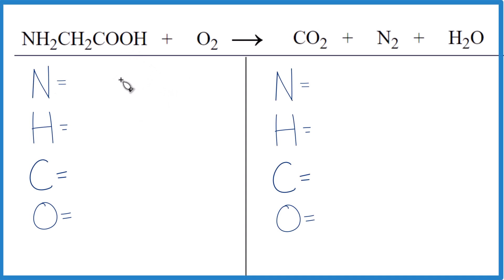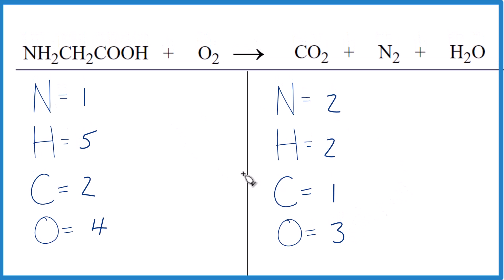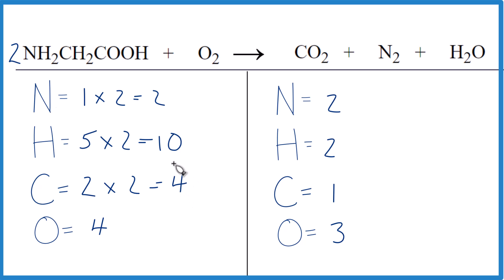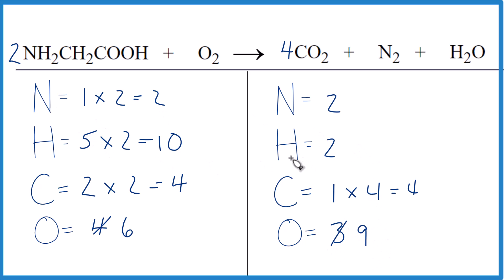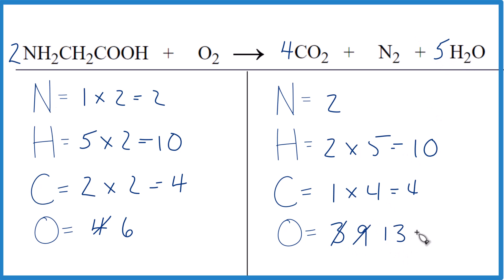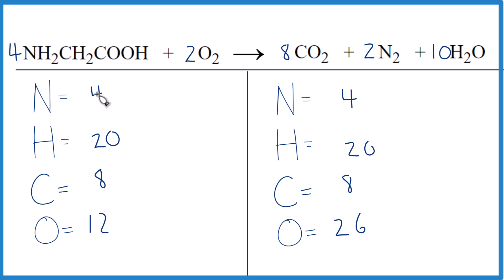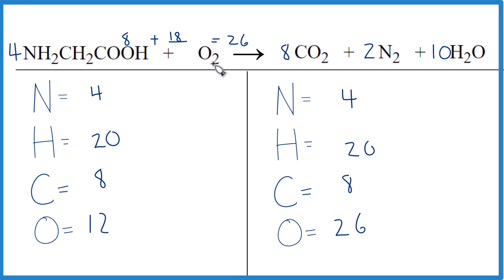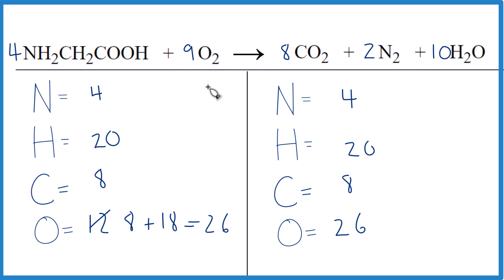How to Balance NH2CH2COOH + O2 = CO2 + N2 + H2O (Glycine + Oxygen gas)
In this video we'll balance the equation NH2CH2COOH + O2 = CO2 + N2 + H2O and provide the correct coefficients for each compound.

To balance NH2CH2COOH + O2 = CO2 + N2 + H2O you'll need to be sure to count all of atoms on each side of the chemical equation.

Once you know how many of each type of atom you can only change the coefficients (the numbers in front of atoms or compounds) to balance the equation for Glycine + Oxygen gas.